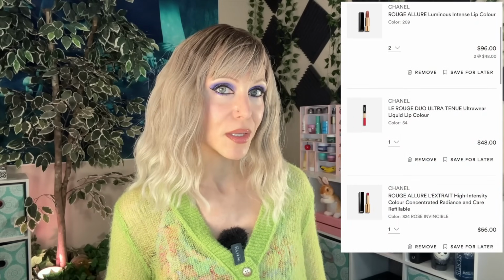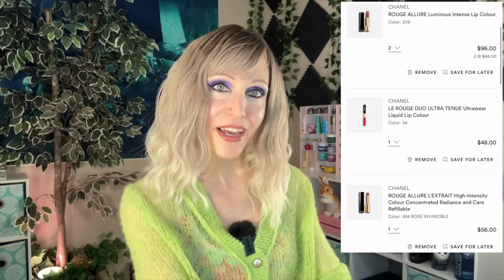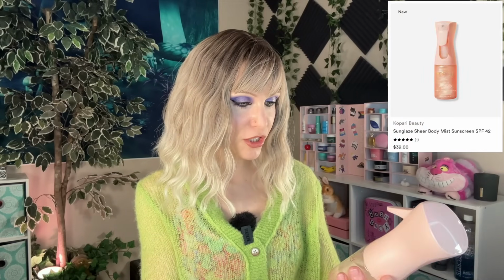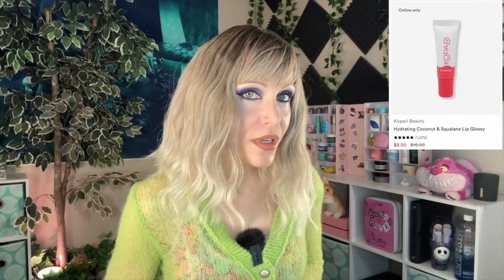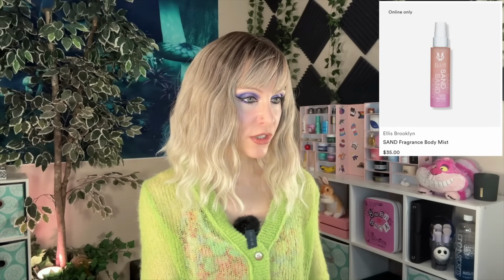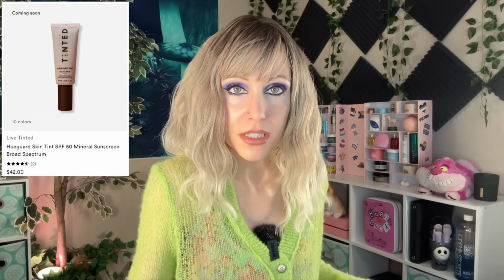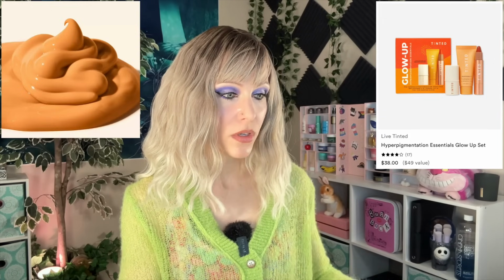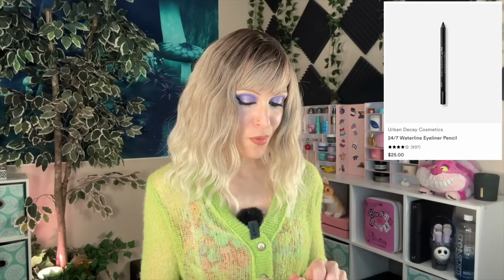Ulta Points: ELI5 (& 2000 Points Haul!)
00:00 - Intro
00:55 - Points System, Explained

05:38 - My Points Haul:

06:55 - Kopari

08:55 - Ellis Brooklyn

10:50 - Live Tinted

13:45 - Maely’s

14:28 - A Few GWPs
15:30 - Outro

About Me:
Dry/Acne-Prone Skin